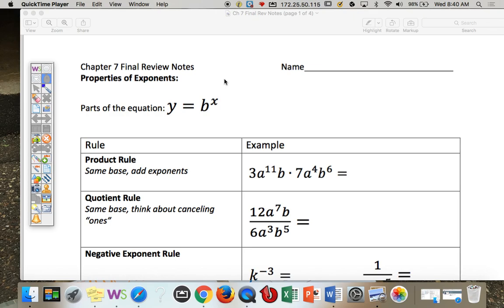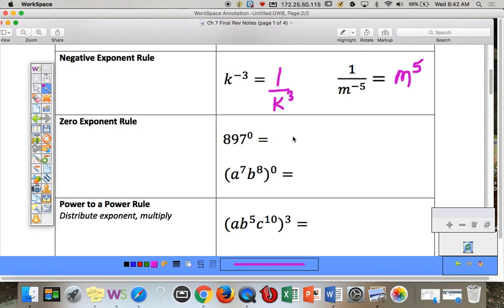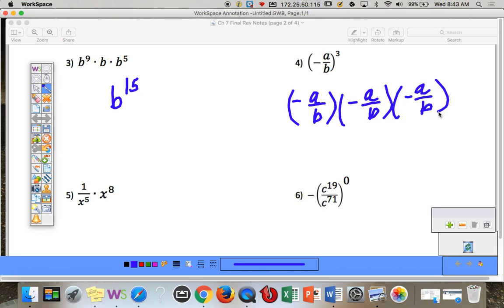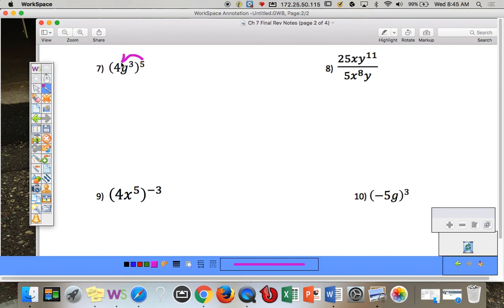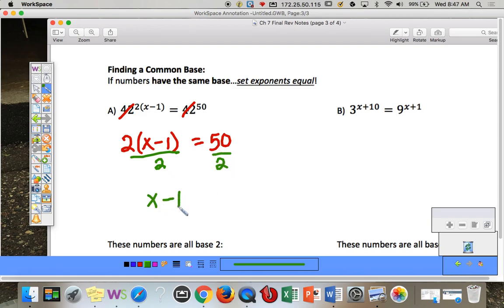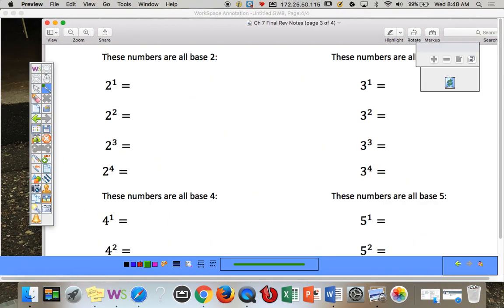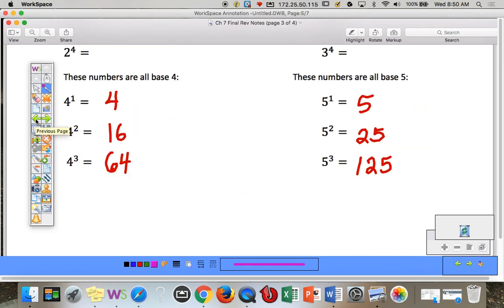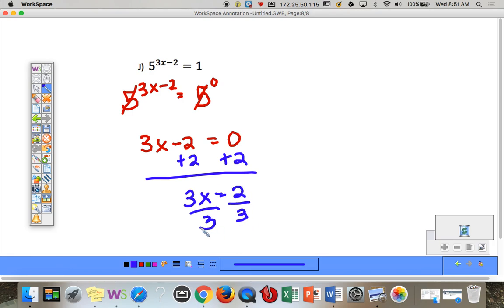Ch 7 Properties of Exponents Final Review